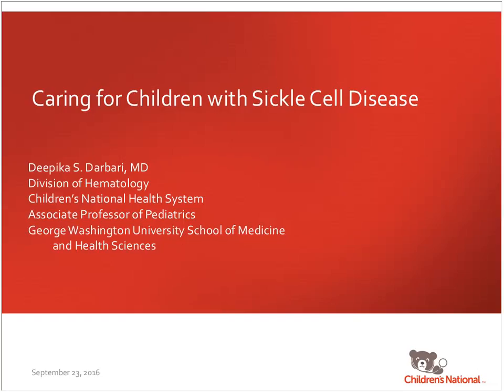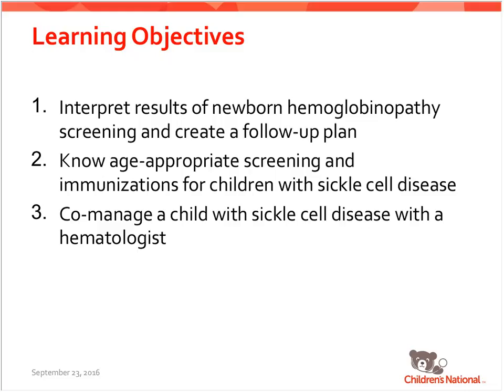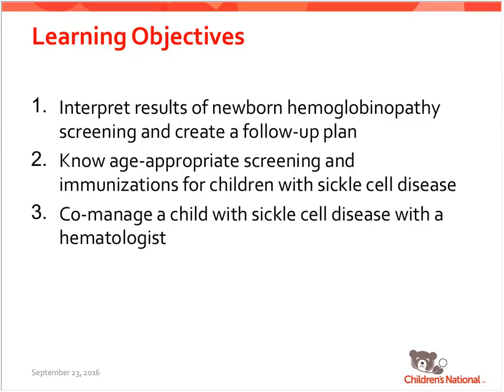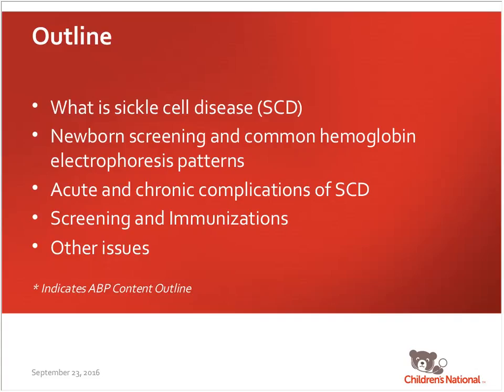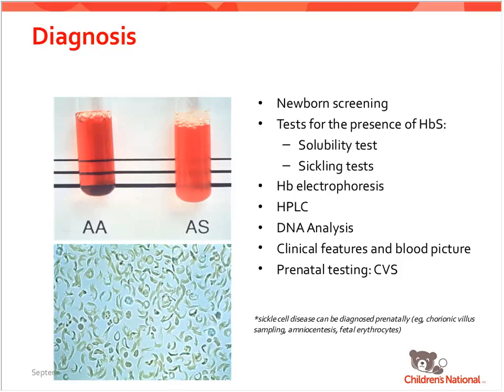Caring for children with sickle cell disease webinar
Deepika Darbari, MD, reviews age-appropriate screenings and immunizations for children with sickle cell disease, as well as tips for co-managing the care of children with sickle cell disease.